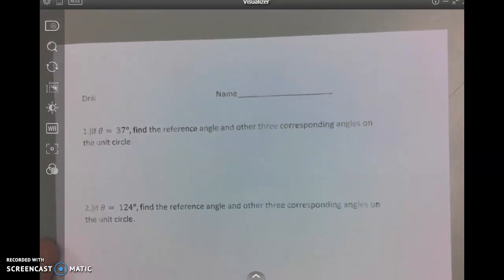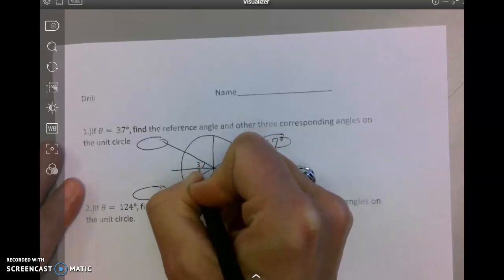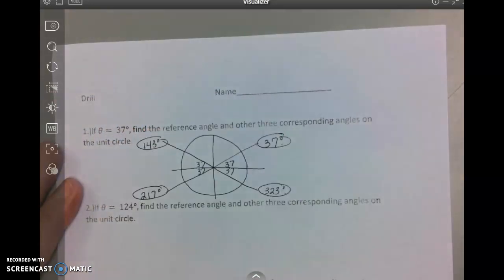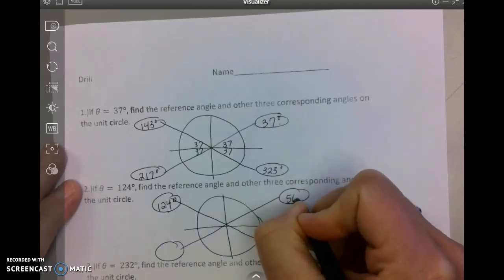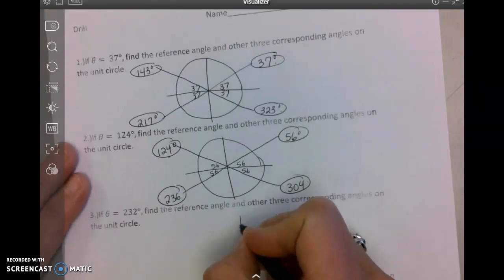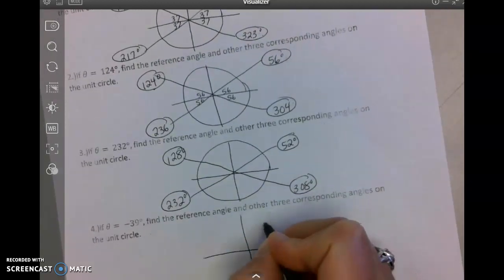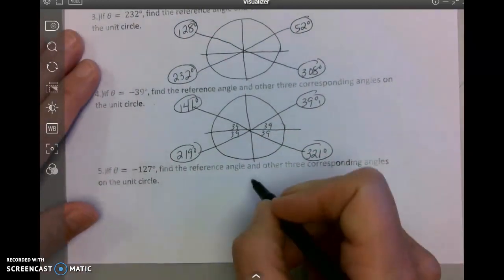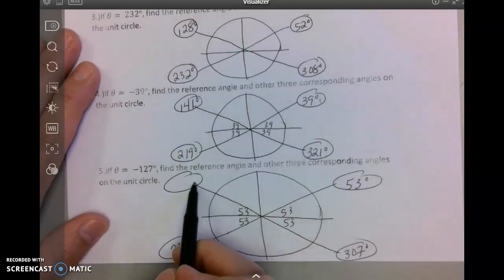Drill Reference Angles Practice